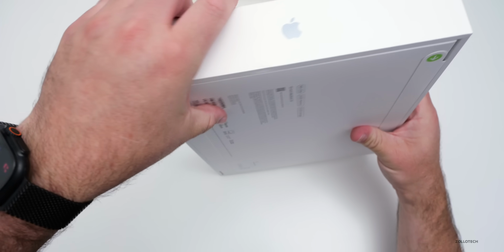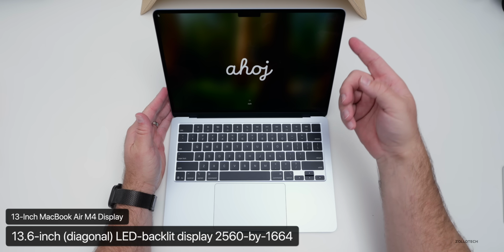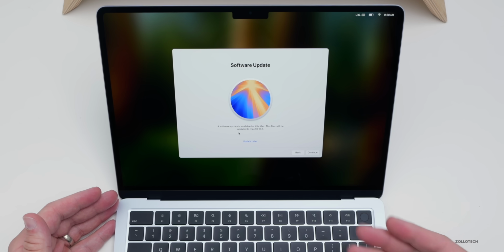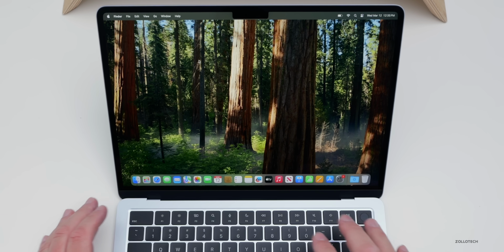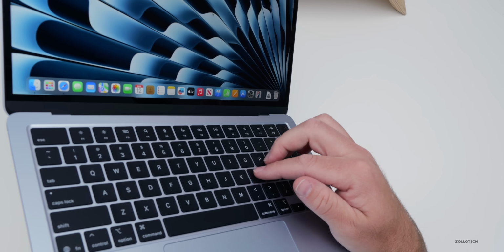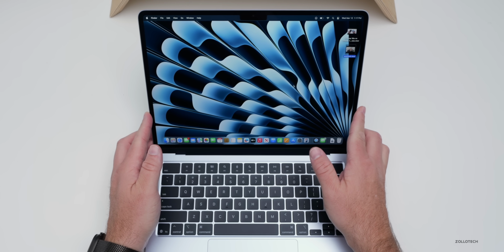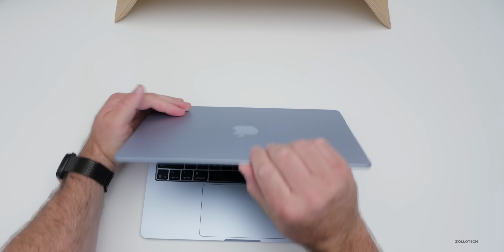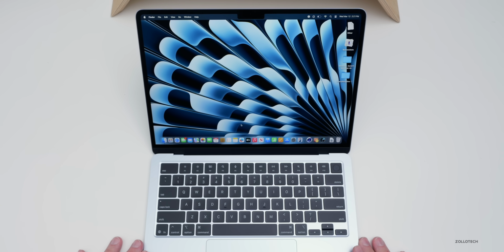2025 MacBook Air M4 - Unboxing, Setup and First Look!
2025 MacBook Air M4 - Unboxing, Setup and First Look - Apple released an all new 13-inch and 15” MacBook Air that uses the new M4 cpu, can be configured to 24GB of RAM and up to 2TB of storage. In this video I unboxing, setup, take a first look, and review the Sky Blue MacBook Air 13 M4 for 2025. We then take a look at the specs, benchmark scores, disk speed, speakers and heat. The MacBook Air 13 and 15 also comes in Starlight, Midnight and Silver. We also compare the 13-inch MacBook Pro M1 to the 13-inch MacBook Air M4 and 15-inch M2 MacBook Air in a Size comparison.

*Chapters*
00:00 - Everything New
00:06 - Price, RAM and Storage Options
00:26 - Colors
00:43 - Unboxing
01:50 - Design Overview
02:29 - Ports
02:50 - An Updated Key
03:06 - Display
03:19 - Setup
04:47 - Preinstalled macOS Version
05:30 - Wallpaper
05:50 - Keyboard
06:55 - Speakers
07:49 - Upgraded Camera
08:40 - Benchmarks
09:06 - Heat and Thermals
10:36 - WiFi, Bluetooth, Battery and Weight
11:03 - Should You Buy MacBook Air M4?
11:38 - Conclusion